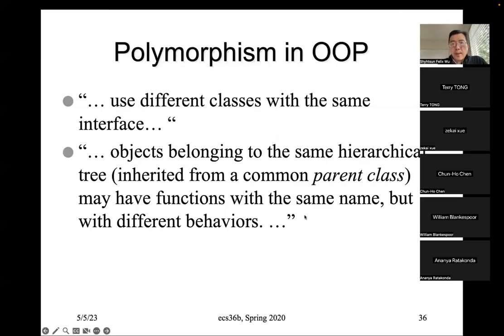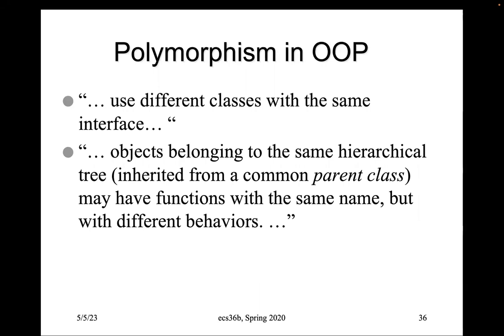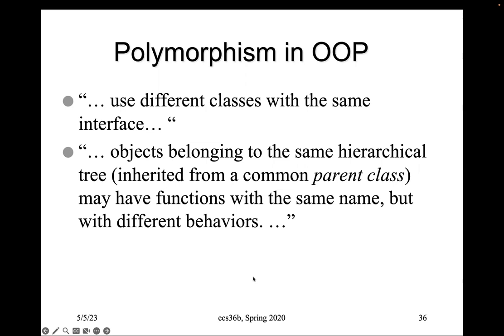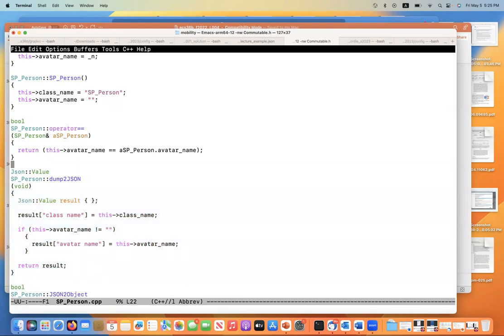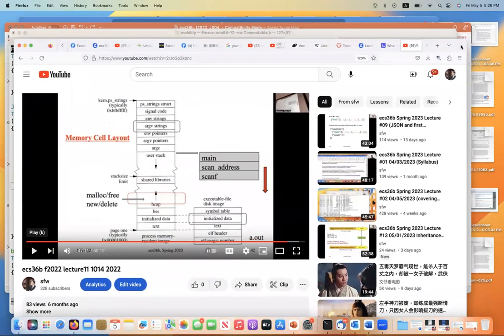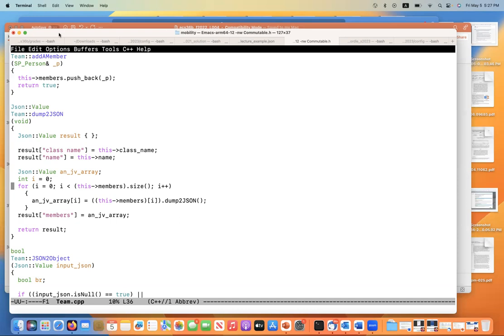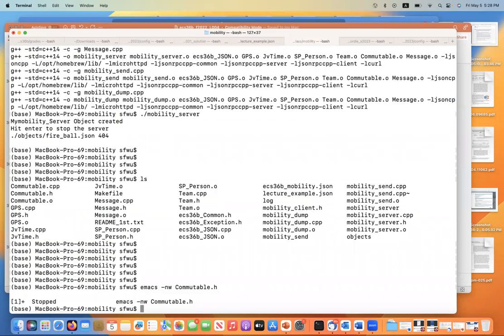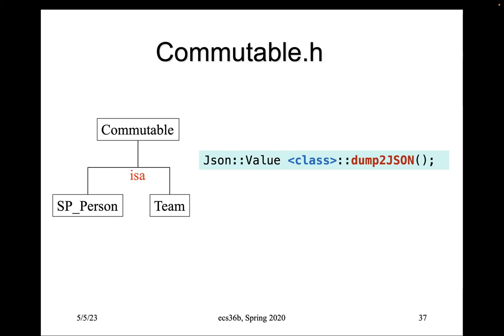ecs36b Spring 2023 Lecture #15 05/05/2023 Inheritance (04) Polymorphism